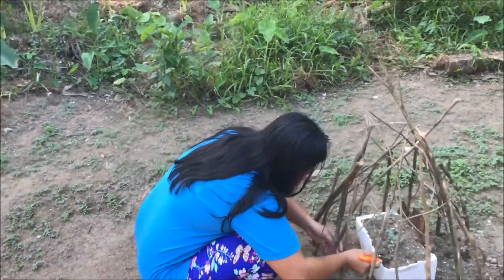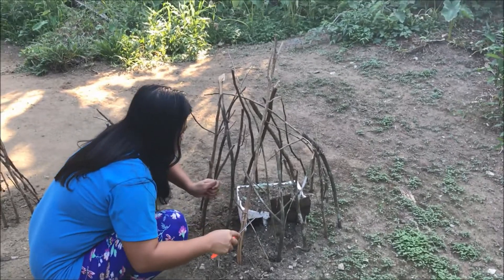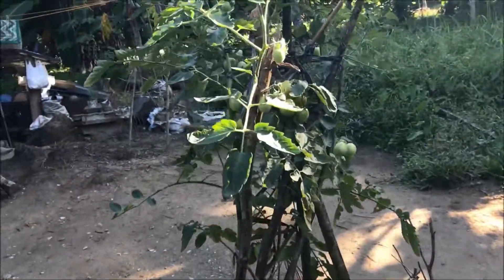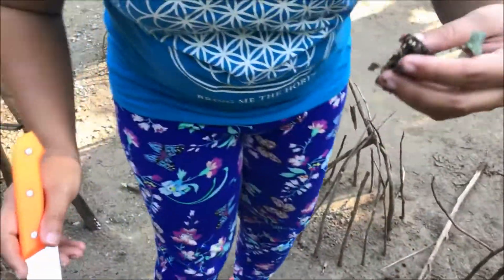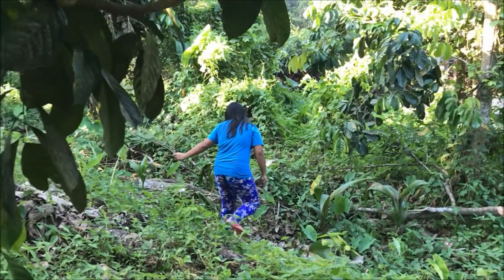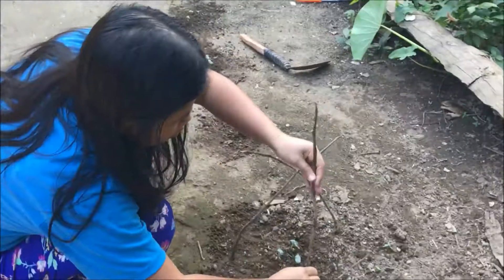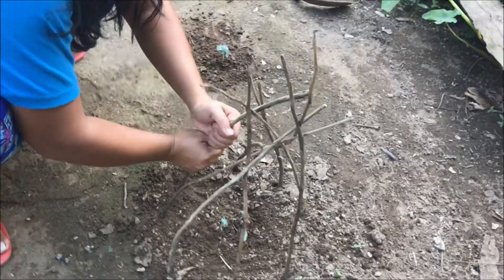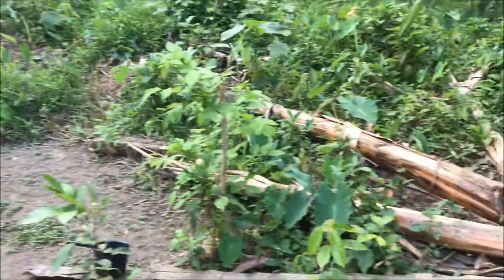Does my Wife Know How to Garden? | Gardening in the Philippines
Starting our little garden in the Philippines.
Planting okra and tomatoes.